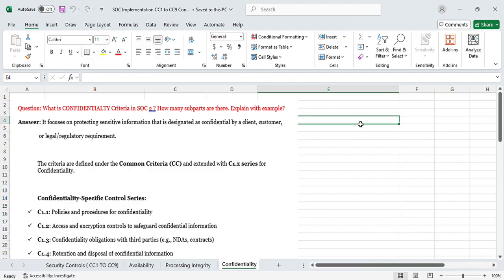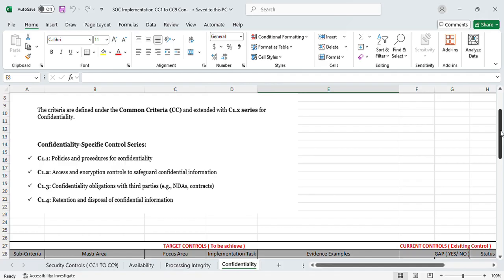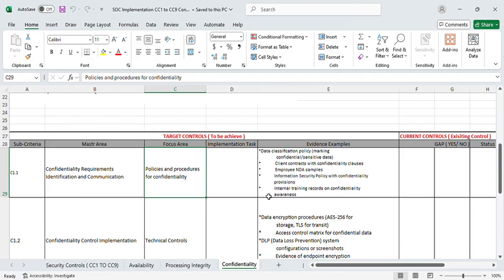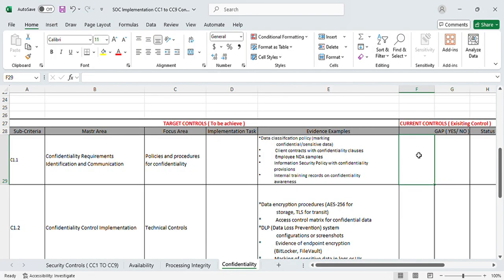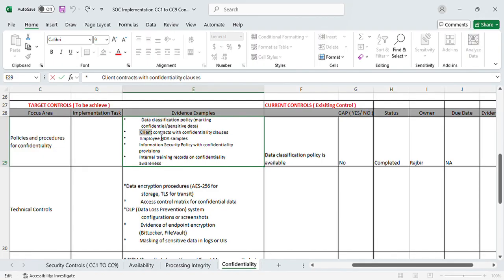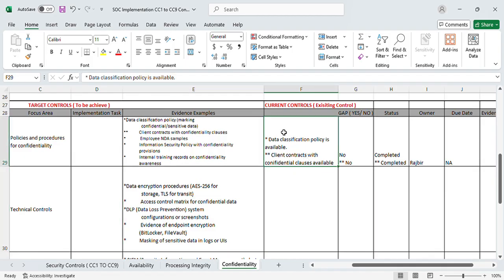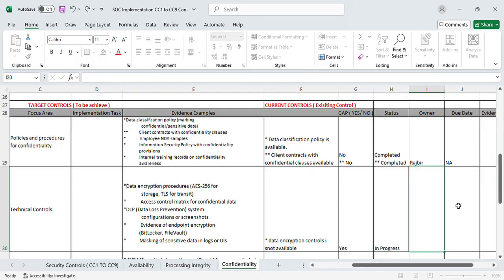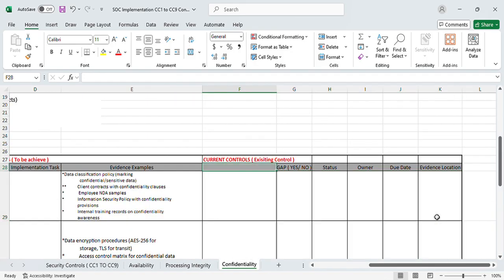SOC 2 Implementation - CONFIDENTIALITY CRITERIA | GRC Interview Questions | Rajbir Singh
This video includes SOC 2 interview guidance with probable questions and answers.

Link 1 : SOC2 assessment report for Security - CC1 to CC9 v=JHxtD1LI10I&t=361s